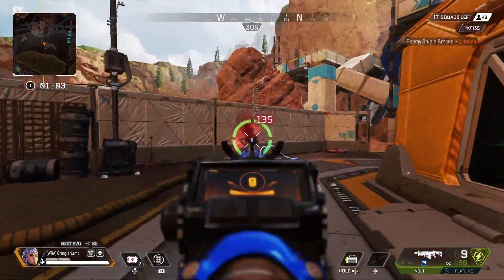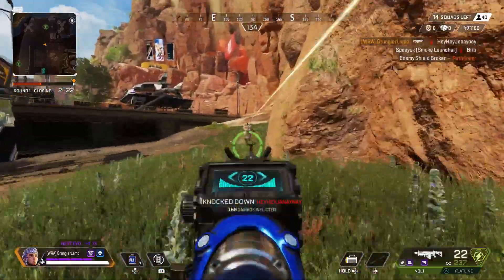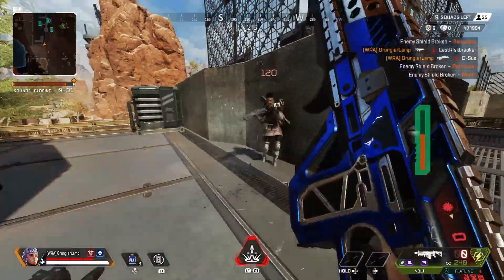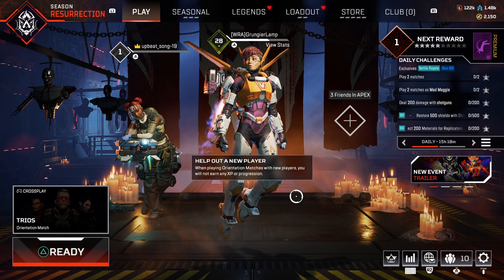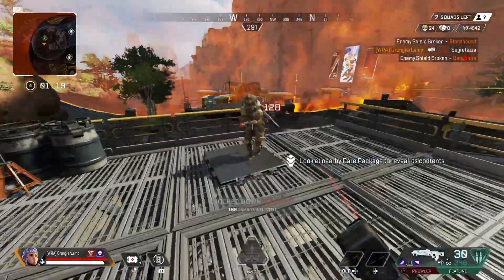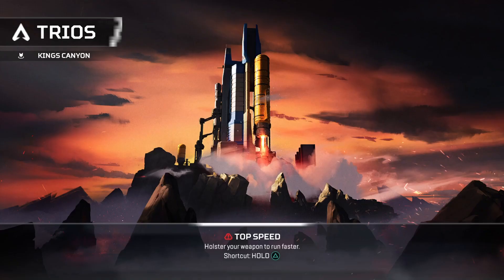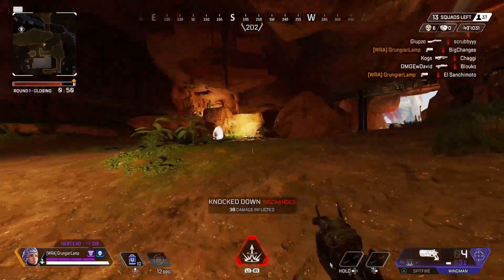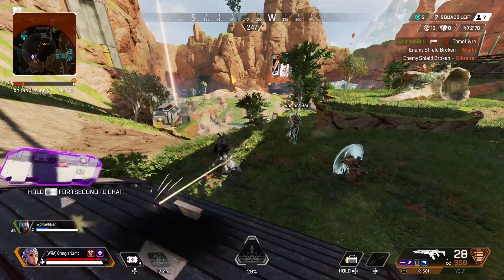The ONLY REAL WORKING WAY To Get Into BOT LOBBIES In Apex Legends SEASON 18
In this instructional video, you'll discover how to enter bot lobbies within Apex Legends and leverage them to your benefit. Bot lobbies offer an excellent opportunity to hone your abilities and experiment with fresh tactics, all without the pressure of confronting actual opponents. Whether you're a novice seeking to enhance your gaming skills or a seasoned expert aiming to fine-tune your prowess, this presentation equips you with comprehensive insights on accessing and making the most of bot lobbies in Apex Legends. From configuring your lobby to selecting your weaponry and gear, we'll guide you through every phase of the procedure, allowing you to assert your dominance on the battlefield promptly. If you're eager to elevate your Apex Legends performance, don't miss this bot lobby tutorial video – embark on your path to battlefield supremacy today!

I definitely wrote that ^ DeFiNiTeLy

Hey everyone hopefully you are enjoying apex legends season 18. And I hope you haven't had to much trouble with the new EOMM this season XD. Got some new creative content in the pipeline should be out sooner than later. Enjoy your day and ill see ya around!